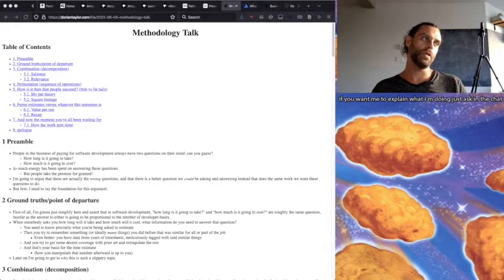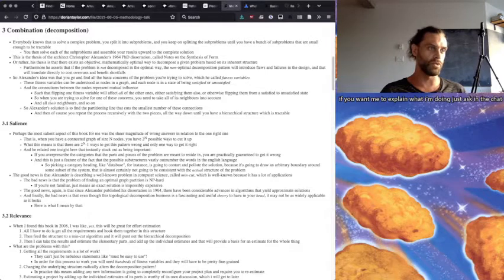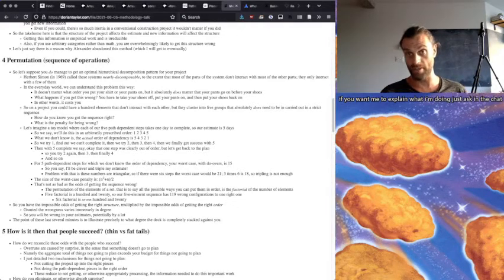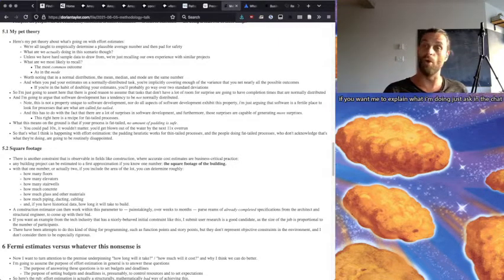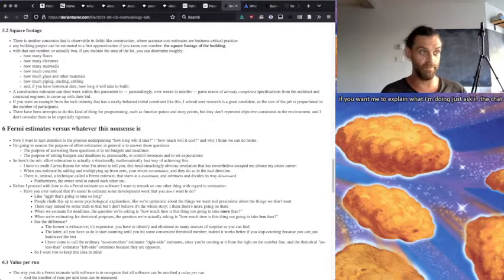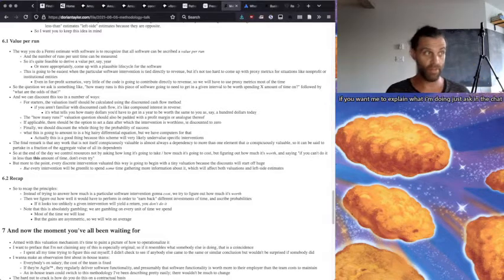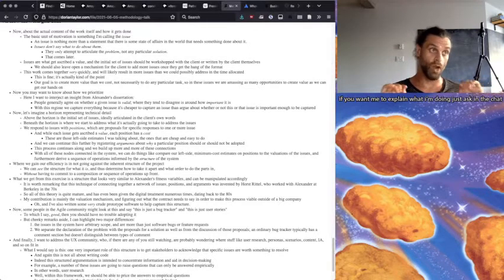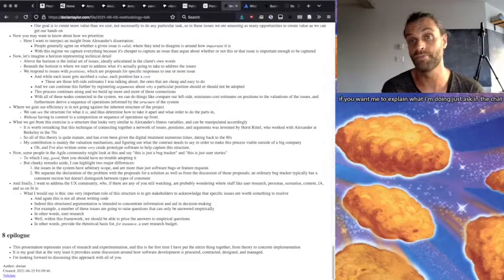2021-06-25 timing test for methodology talk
I did this timing test for a talk last year but I got pulled into something else before I could make the deck. Since it's been almost a year (minus what, eight days?) and I haven't budged on it, I'm just putting it up as-is.

Note that around 13:55 I make a mistake: I should say 1, 2, 3, 4 instead of 2, 3, 4.

00:00 - preamble
00:57 - ground truths/point of departure
02:35 - combination (decomposition)
05:06 - salience
07:25 - relevance
11:55 - permutation (sequence of operations)
15:42 - thin vs fat tails
18:07 - my pet theory
21:39 - square footage
23:55  - fermi estimates
27:45 - value per run
31:09 - recap
31:48 - operationalizing
34:51 - how the work gets done
43:22 - epilogue